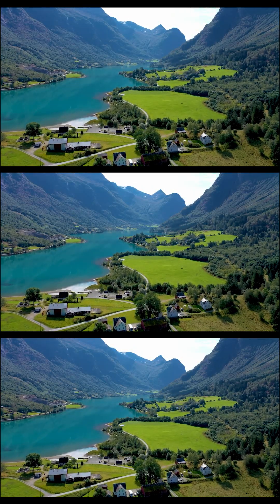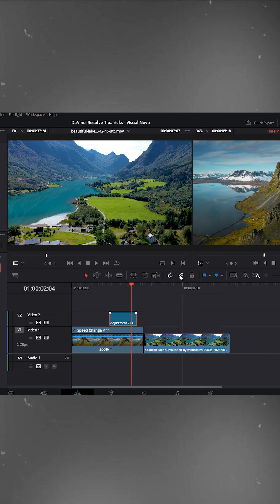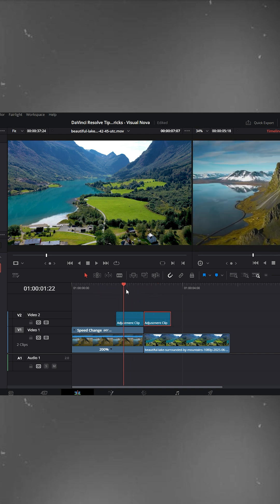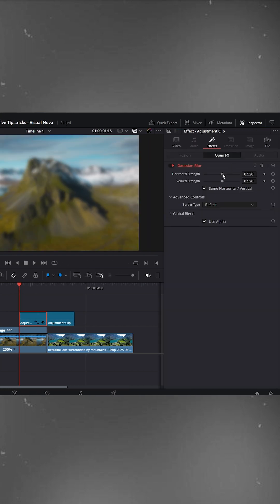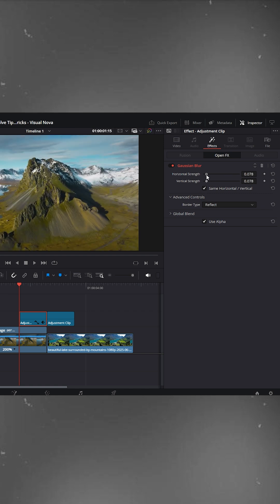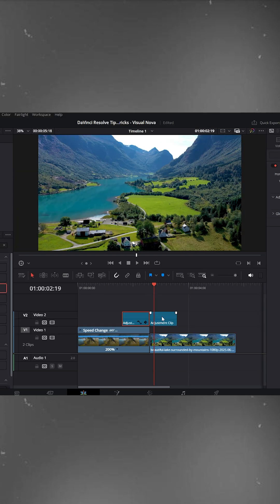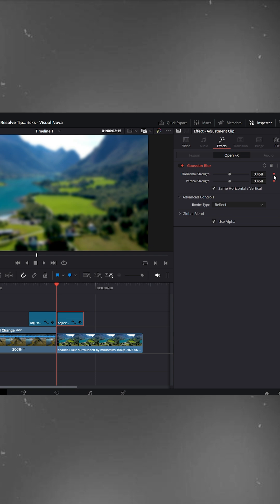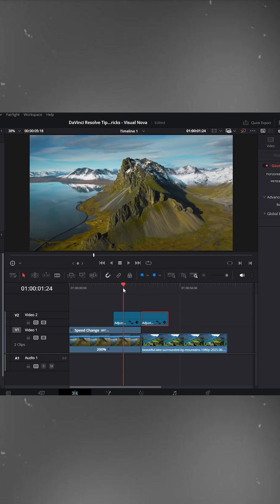Blur Transition in DaVinci Resolve | Edit trick for everyone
Create a smooth & cinematic Blur Transition in DaVinci Resolve that instantly upgrades your edits 🚀
This transition is fast, clean, and perfect for reels, shorts, and professional videos.

Save this reel & try it in your next edit!